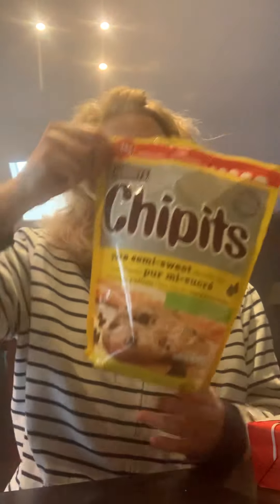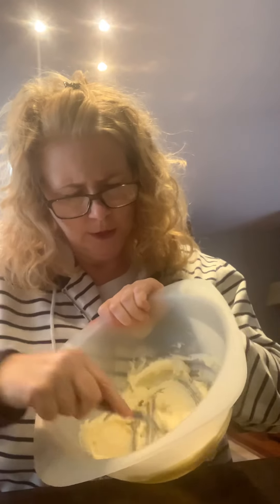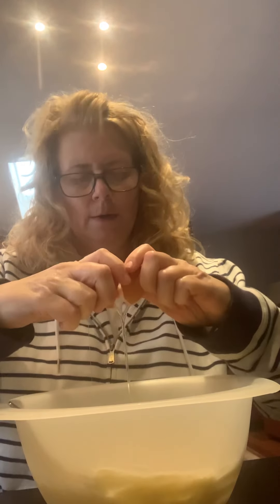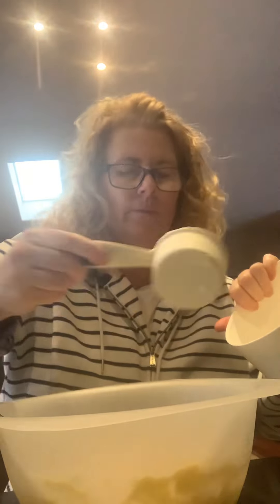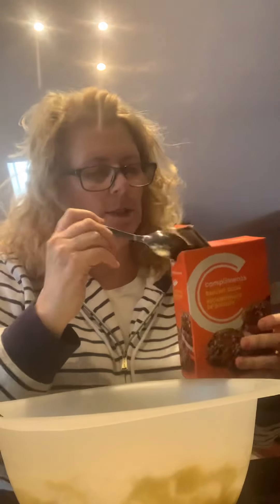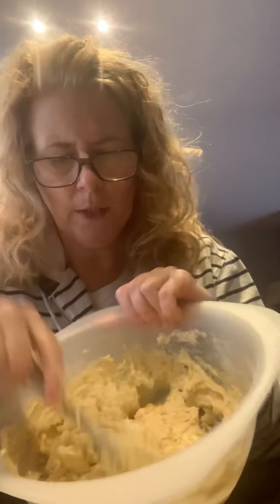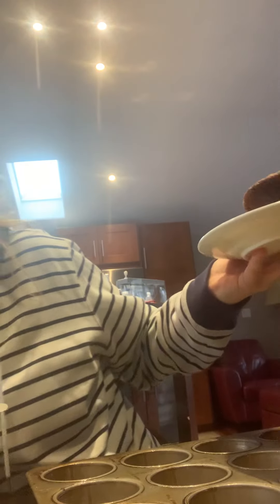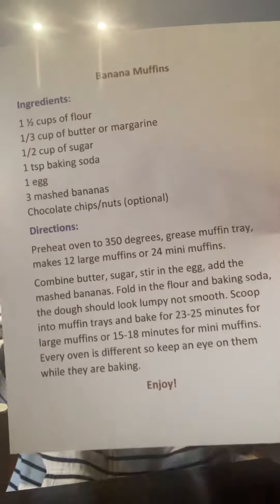January 18, 2021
How to make muffins